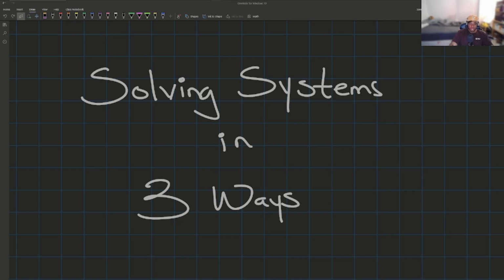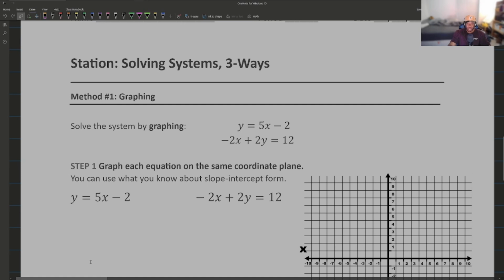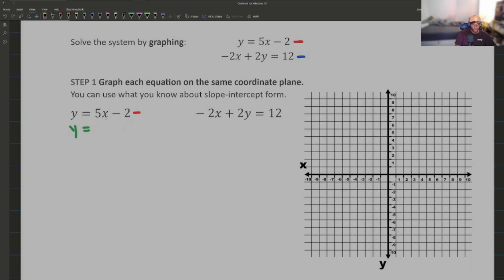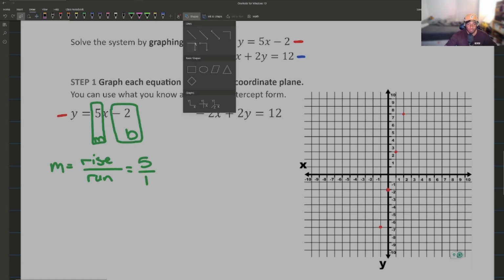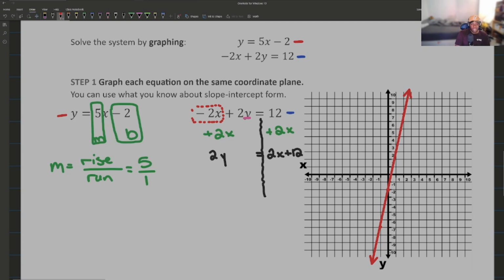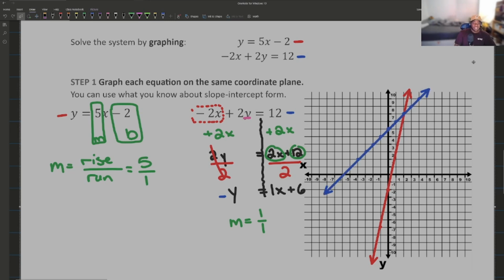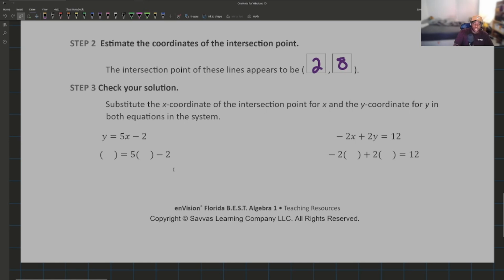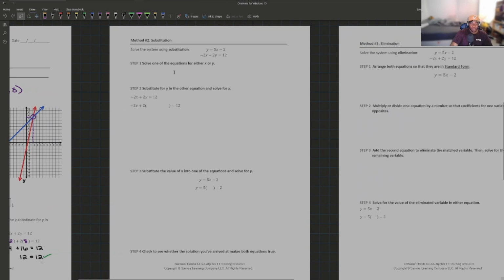Walkthrough - Solving Systems in 3 Ways - Graphing (1/3)